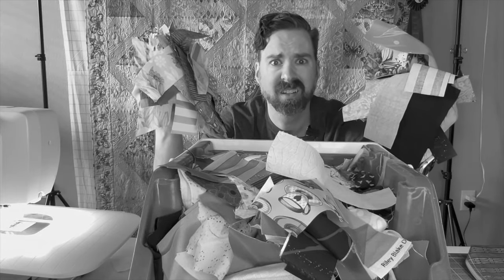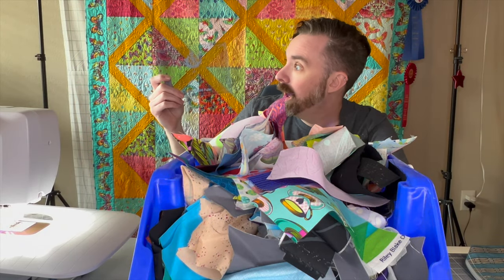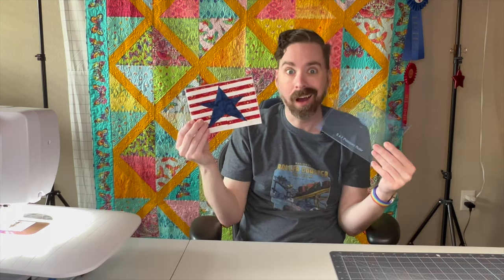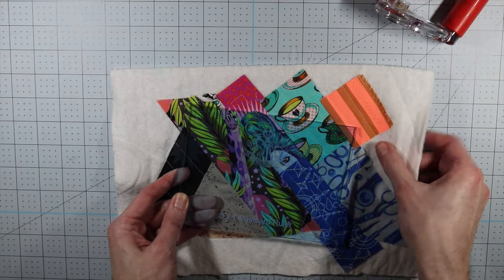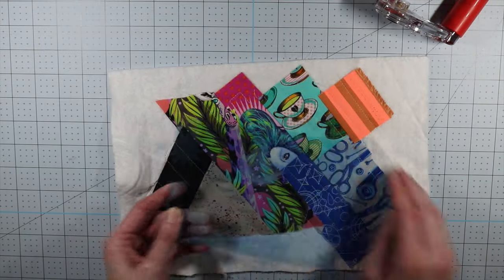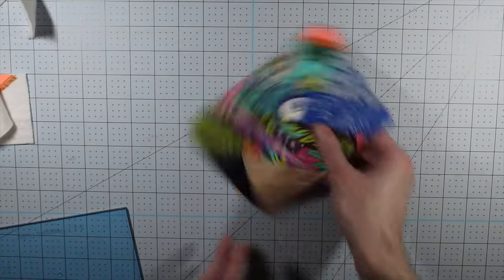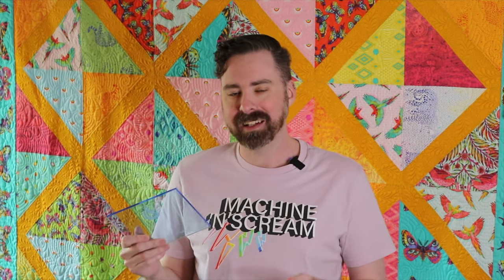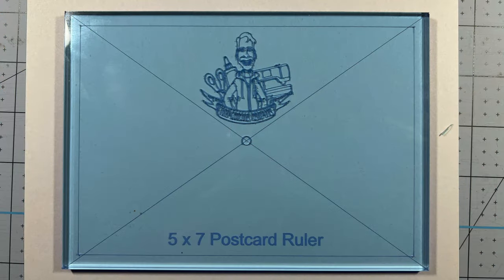Introducing the 5x7 Postcard Ruler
Guess what, fellow crafters! After countless hours of tinkering and stitching away with the awesome team at Sew Be It Quilts, I've got some thrilling news to share! You all know my undying passion for crafting those adorable quilted postcards, right? Well, brace yourselves because things just got even more exciting! I finally got my hands on the ultimate tool - a custom-made ruler that's going to revolutionize the way we trim those beauties! No more guesswork, no more uneven edges - just pure quilting perfection!

I'm bursting with excitement to unveil this game-changing ruler that's going to take our postcard-making adventures to a whole new level! Say goodbye to the hassle and hello to smooth, precise cuts every single time.

So, what are you waiting for? Dive into the world of quilted postcards with me and let's create some magic together! Check out the video, grab your ruler, and let's get quilting!